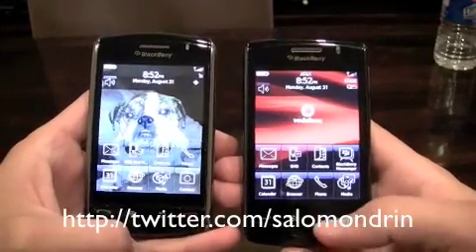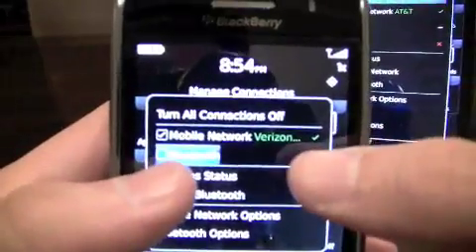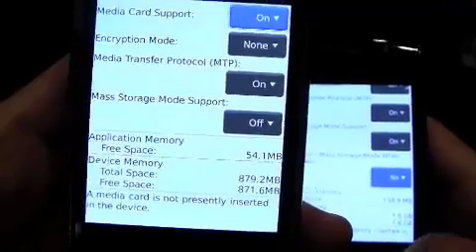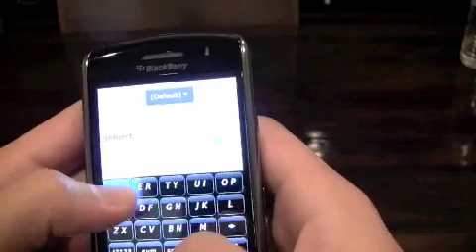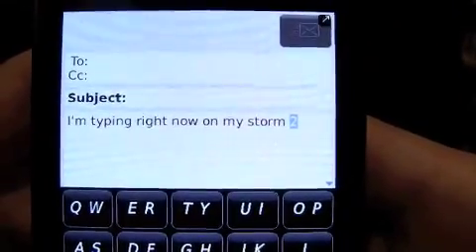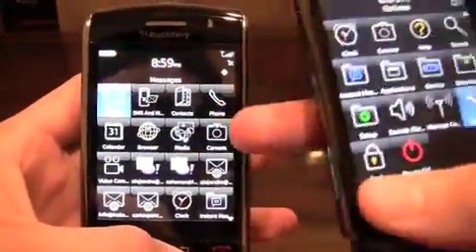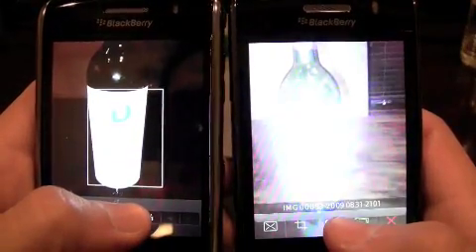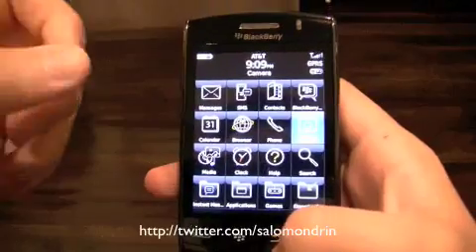5 Reasons why Odin is Better (Blackberry 9550/9520)